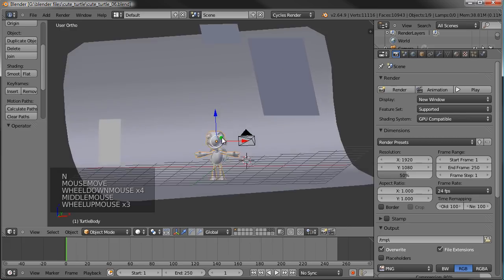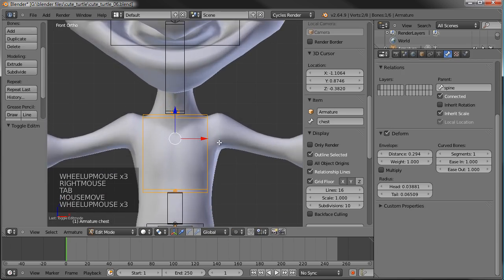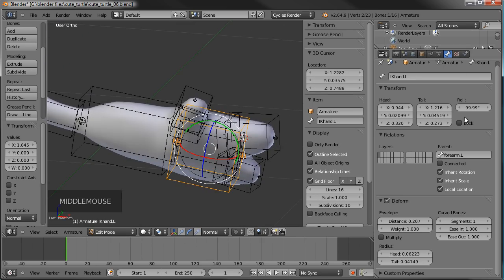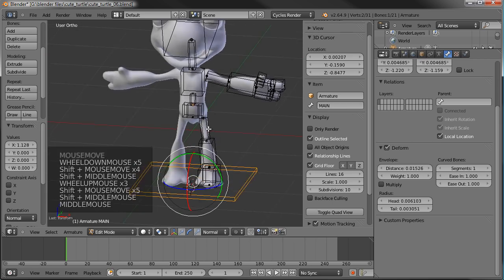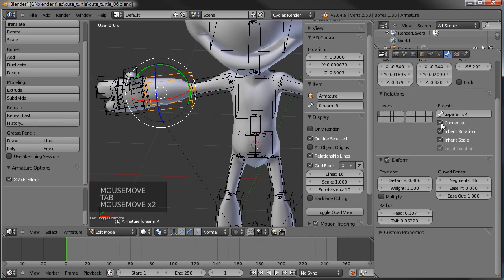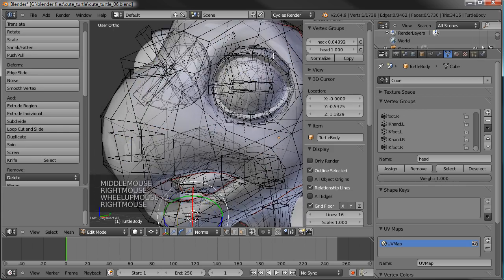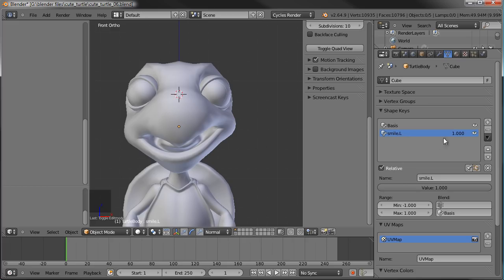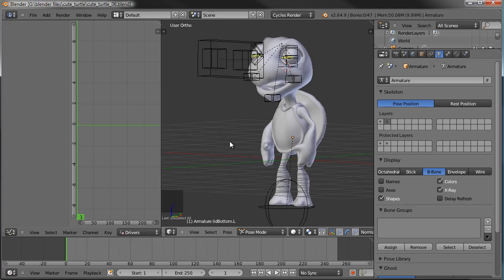CGC Classic: Creating a Cartoon Turtle Pt. 6 - Face Rigging (Blender 2.6)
In the 7 part tutorial series by David Ward, learn how to create a cartoon turtle from default cube to complete animation.